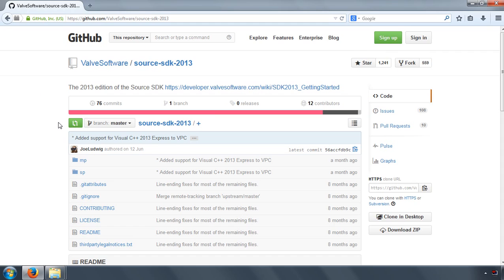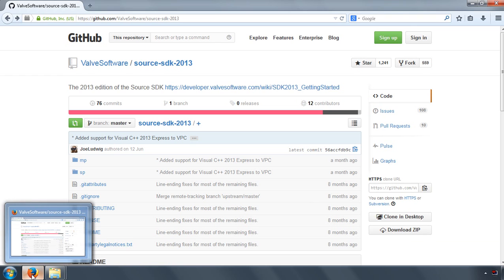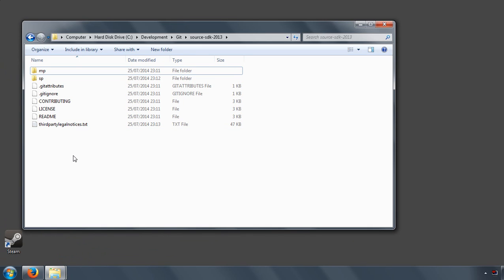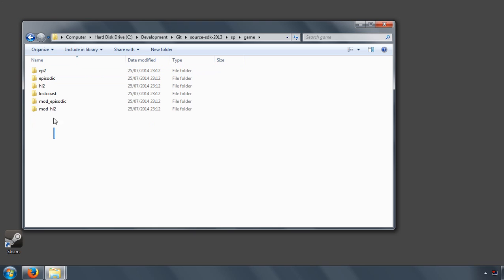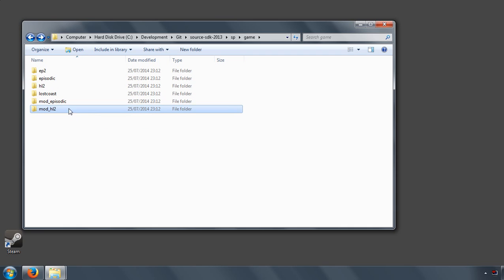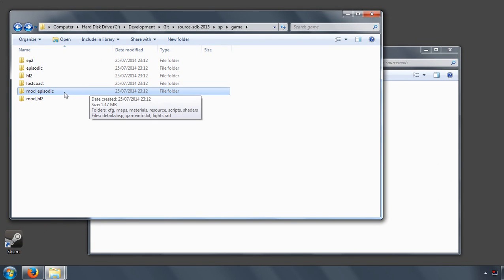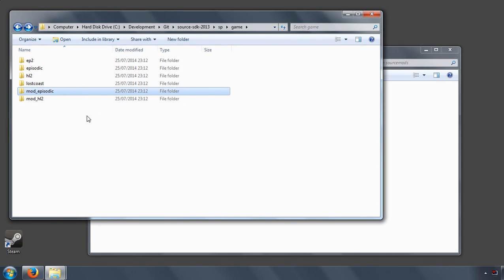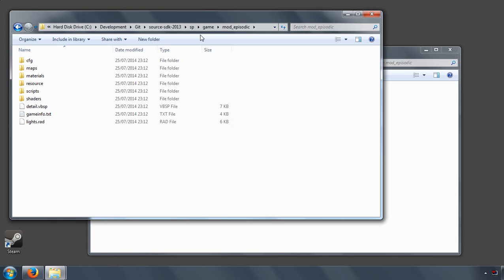Source SDK 2013 Tutorials: 1 - Getting the Code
A tutorial about how to get the code for Source SDK 2013. Slides